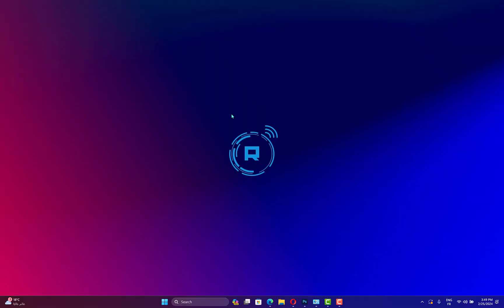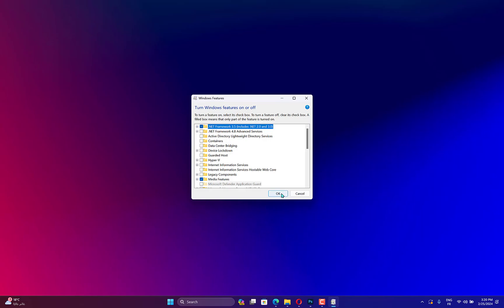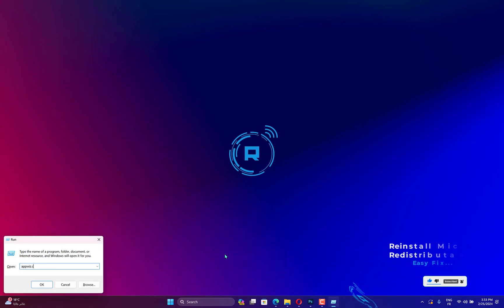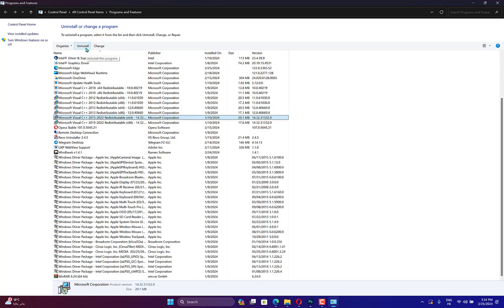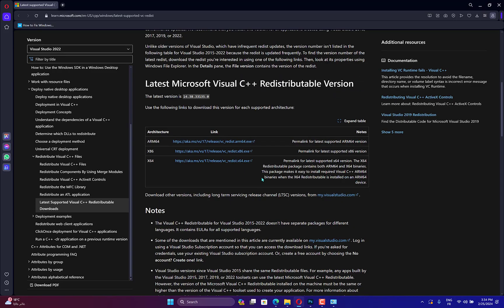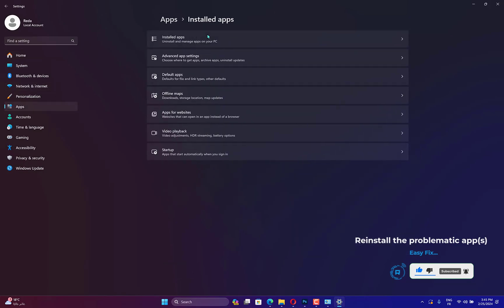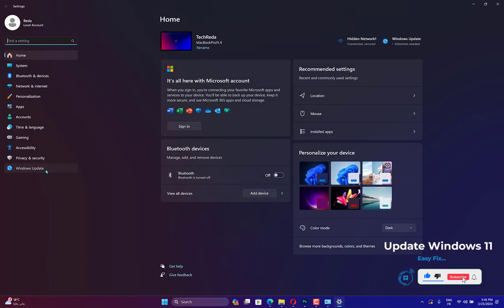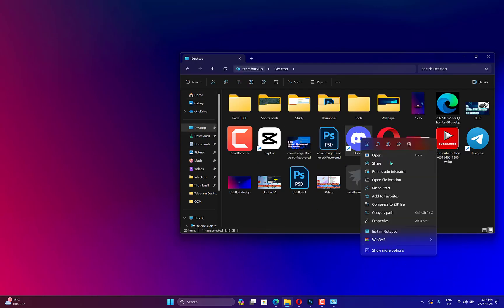How to Fix Error 0xc00007b: Application Was Unable to Start Correctly